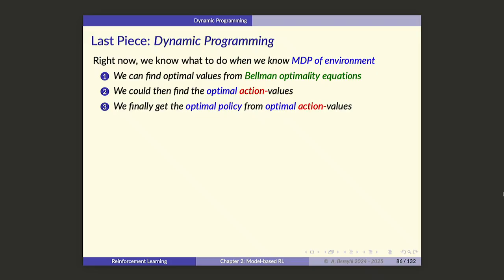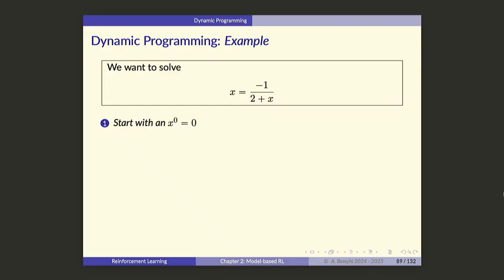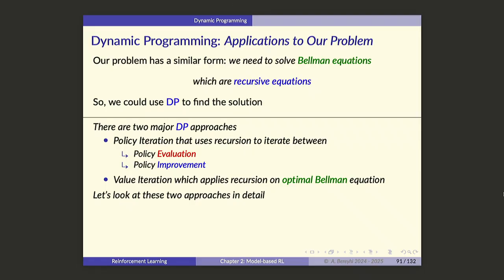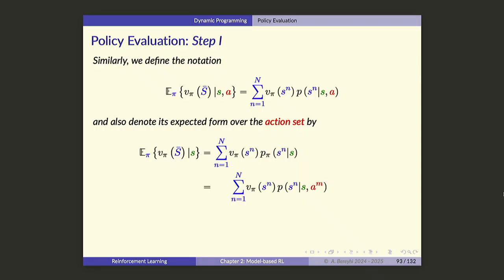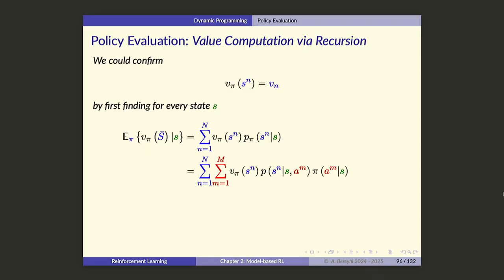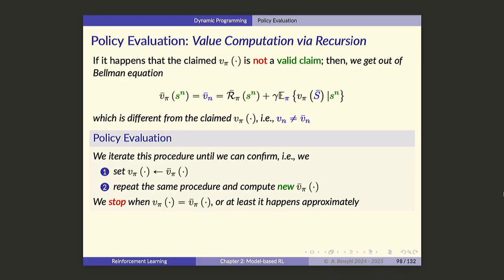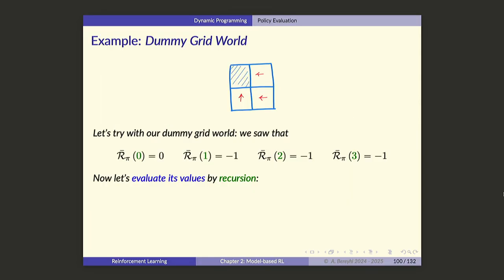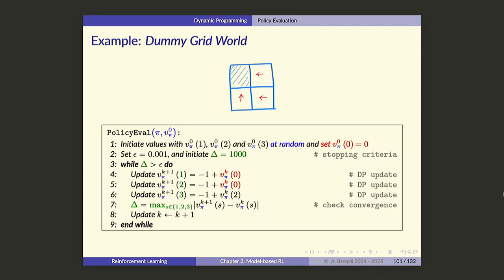UofT RL Course - Lecture 17: Policy Evaluation by Dynamic Programming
We now use dynamic programming to evaluate a given policy. This enables us to develop an iterative algorithm to find values.